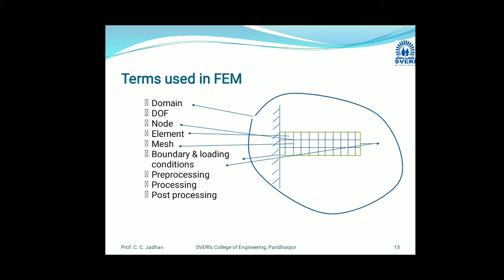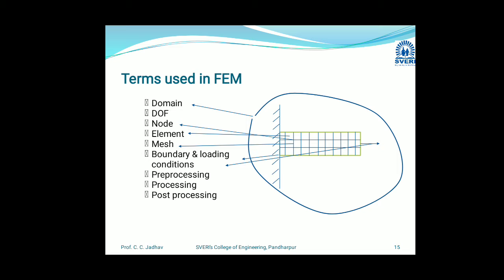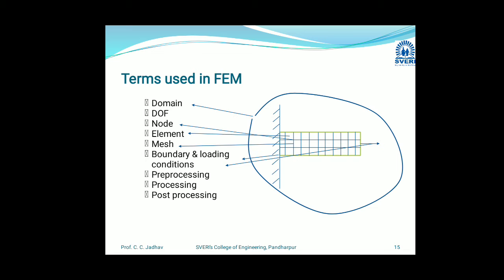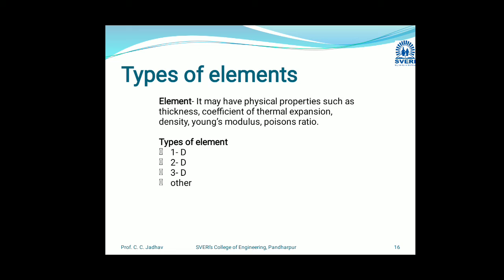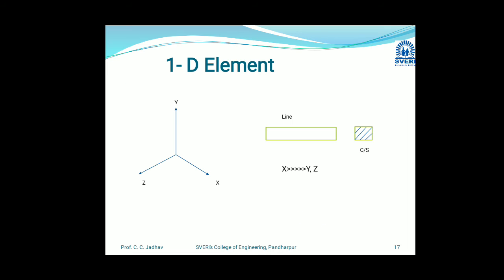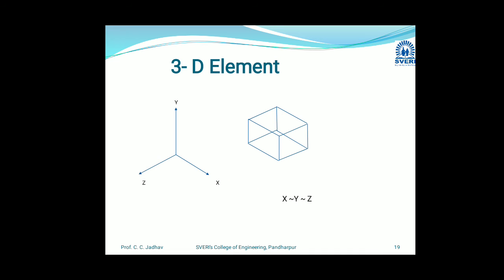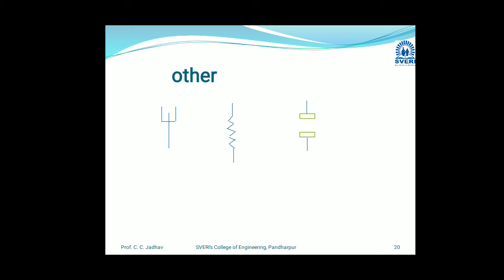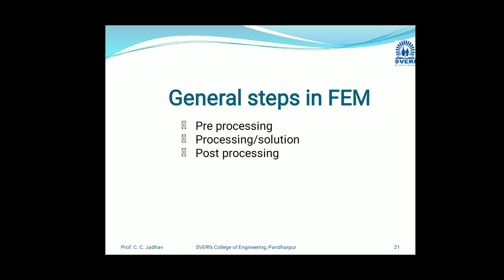Chapter-03_Finite Element Method_CAD/CAM/CAE_Part-02